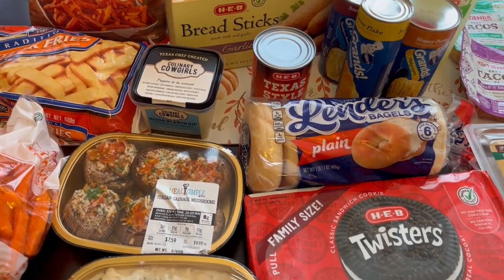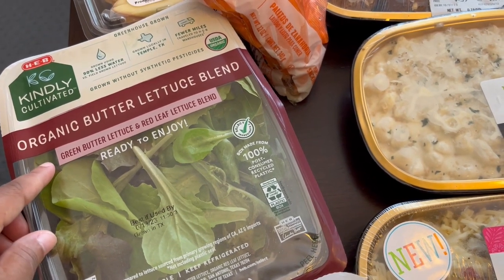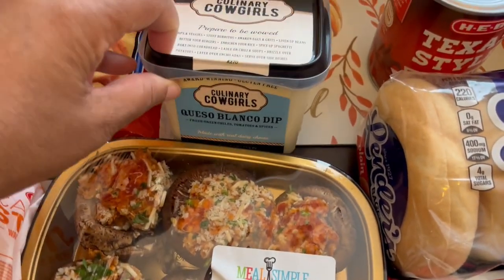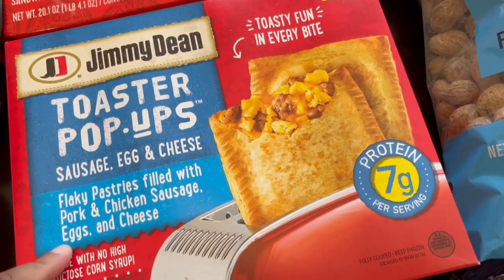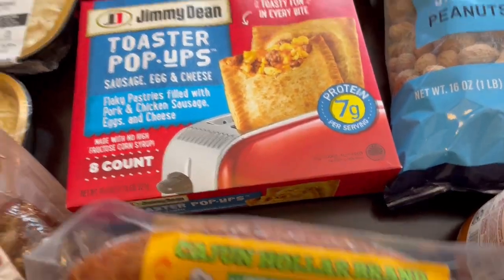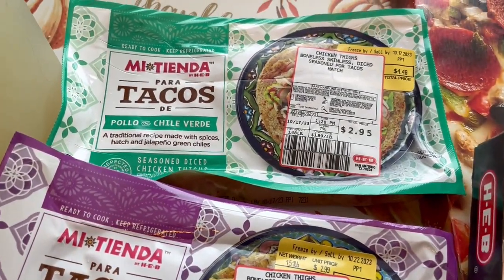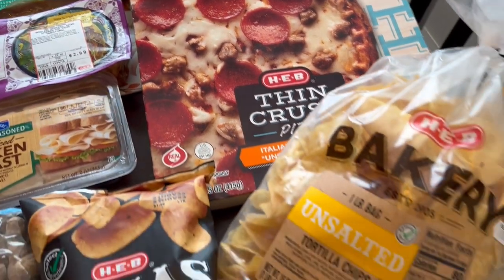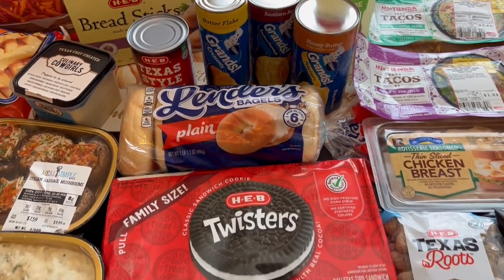H-E-B Grocery Haul | October 2023 | NEW Grocery Finds! 🛒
We found lots of goodies on our latest H-E-B haul.  If you enjoyed this video, please be sure to check out our H-E-B playlist!